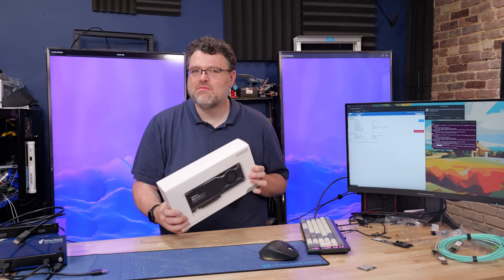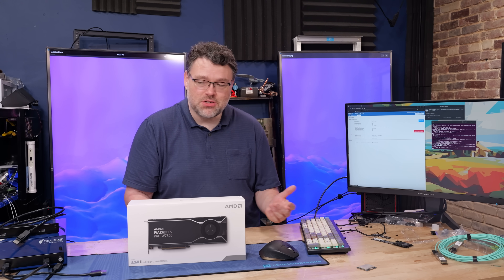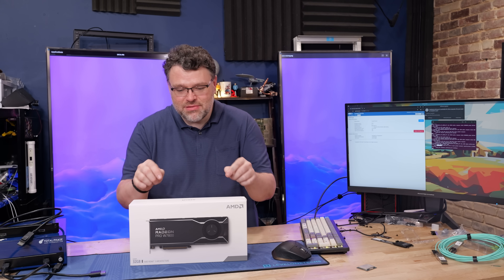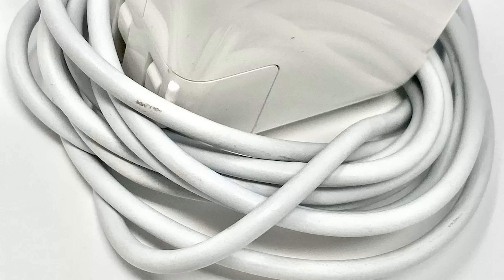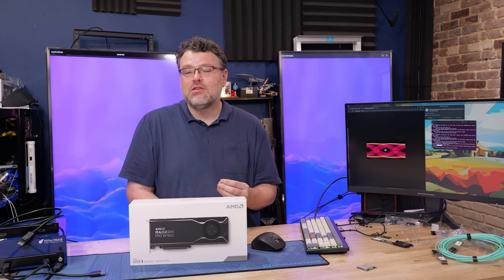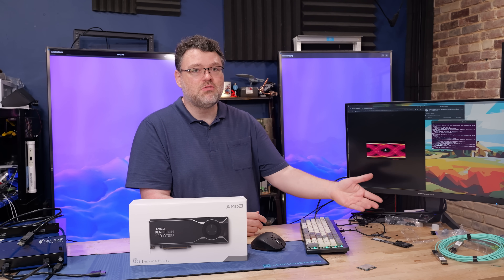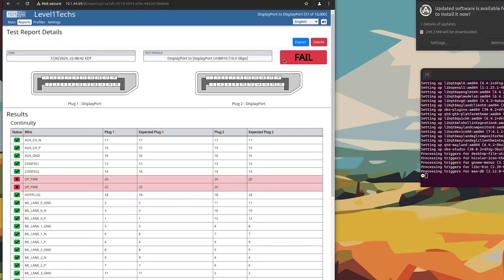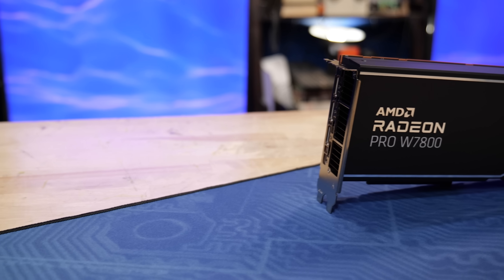The Radeon Pro W7800 32GB RDNA3 Only True DP2.1 GPU And The No Good, Very Bad Cables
Wendell gives you the lowdown on the Radeon Pro W7800, and how to tell good cables from bad ones! Also, 32gb RDNA3?